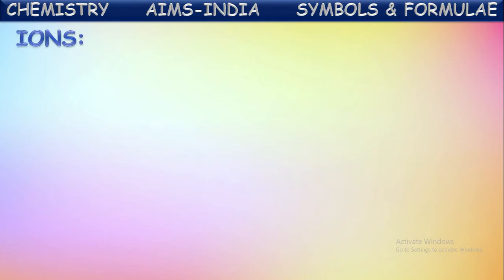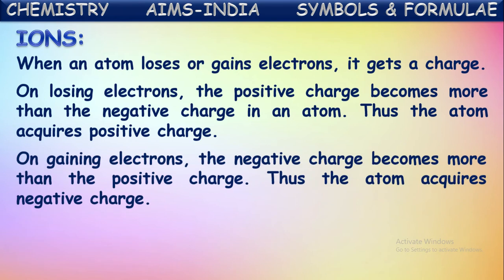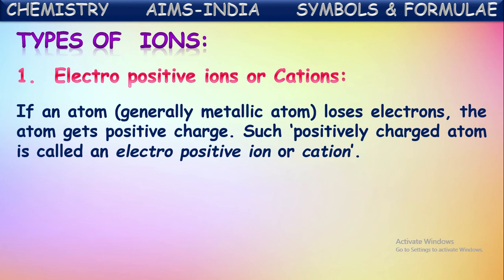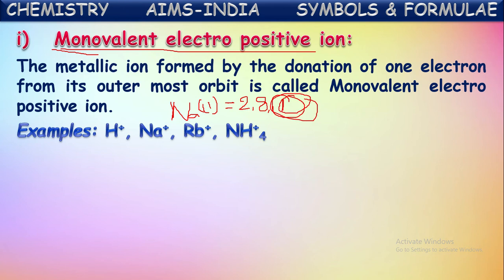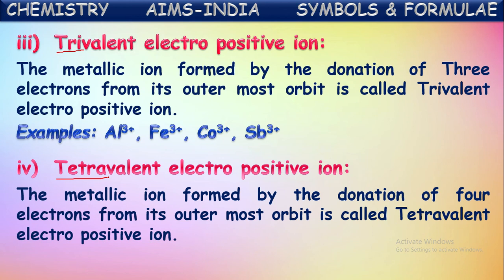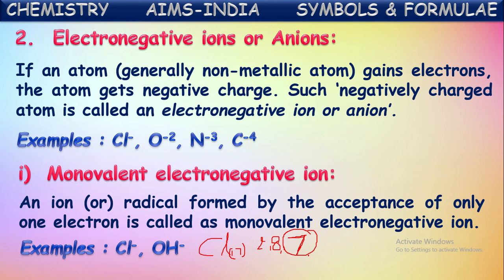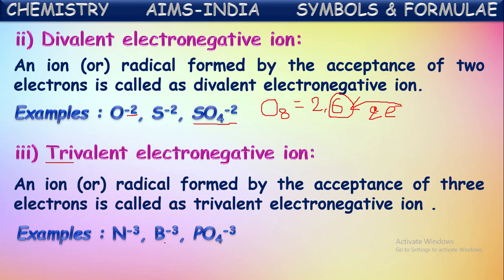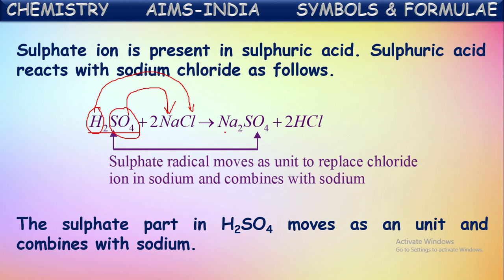6TH || SYMBOLS AND FORMULAE || PART-03 || IONS & RADICALS || AIMS-INDIA